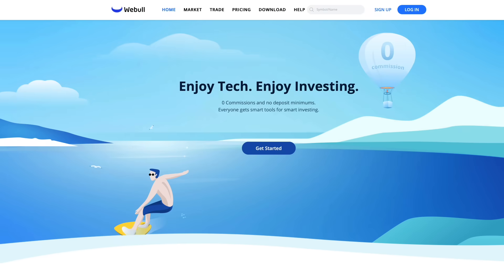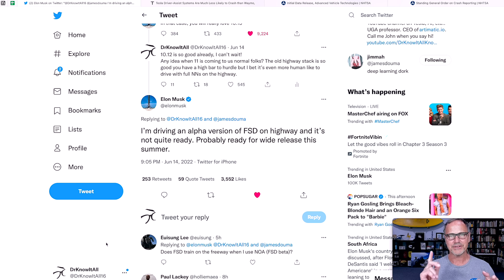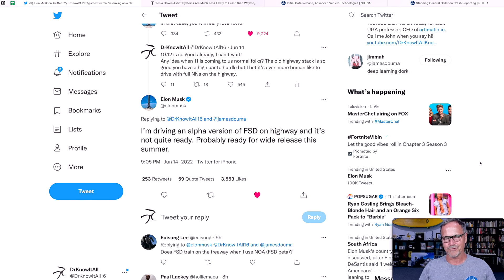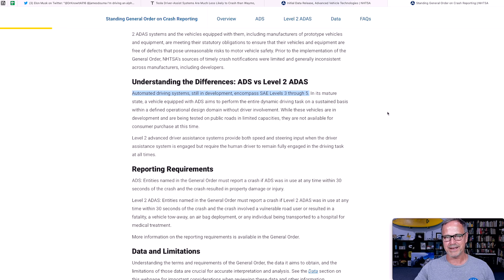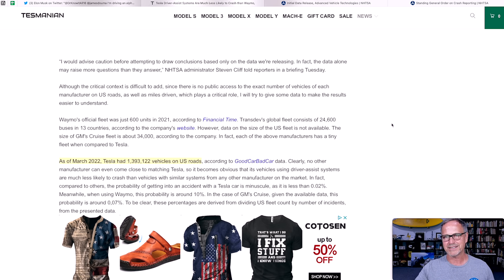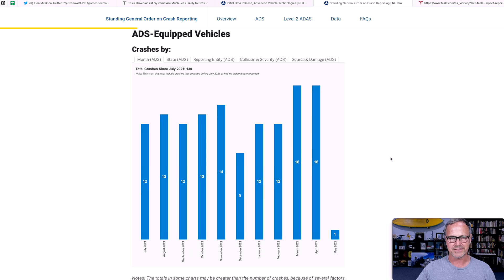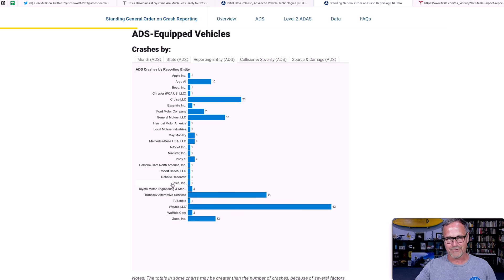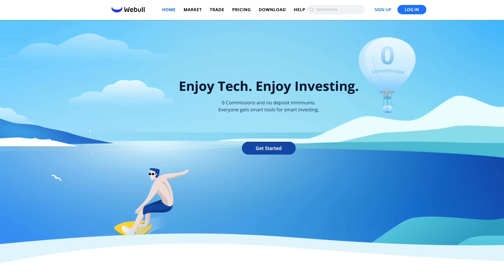NHTSA Data: Tesla FSD Beta SAFER THAN OTHERS! And Elon says SINGLE STACK BETA Coming This summer!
The NHTSA Autonomous vehicle crash report is out, and things actually look VERY good for Tesla--but don't expect mainstream media to cover it that way! The data is presented in a non-contextualized manner that makes it very difficult to interpret... but we'll dig through and see what it really means.
Plus, Elon replies to some guy on Twitter (wink) and says that FSD Beta 11--the single stack to rule them all--is coming to us beta testers this summer!

**JOWUA:
use the Promotion Code: DRKNOW5

NHTSA Data: TESLA FSD Beta SAFER THAN HUMANS! And Elon says SINGLE STACK BETA Coming This summer!